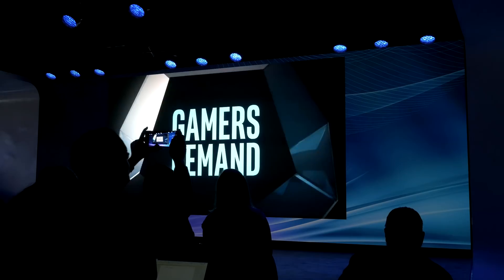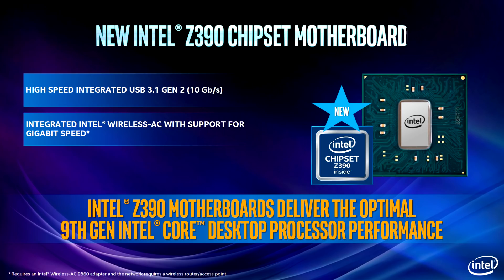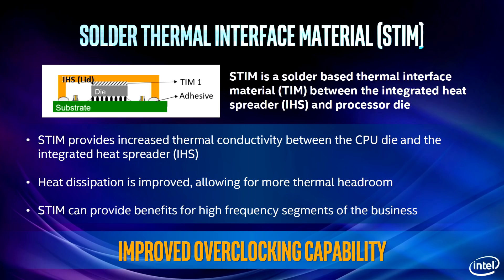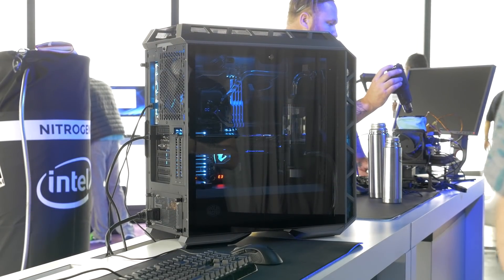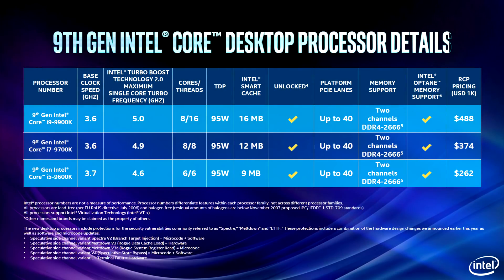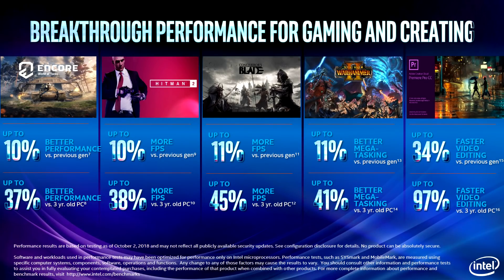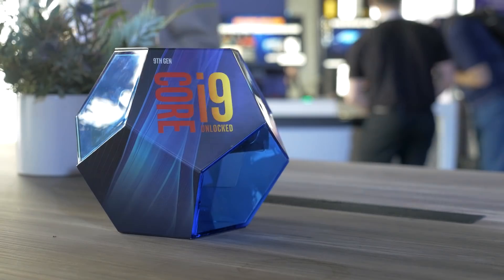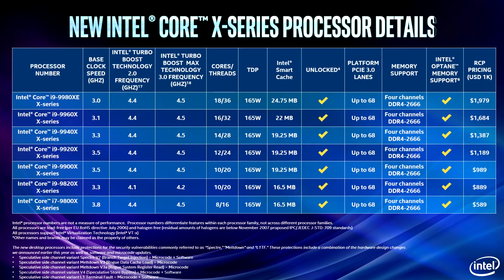Intel 9th Gen. LAUNCH! - Specs, Overclocking & MORE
Intel revealed their 9th generation CPUs for the mainstream and HEDT markets, including the 8-core i9 9900K. Going over in this video is the specs price, soldered TIM, overclocking, temps, game performance and MORE.